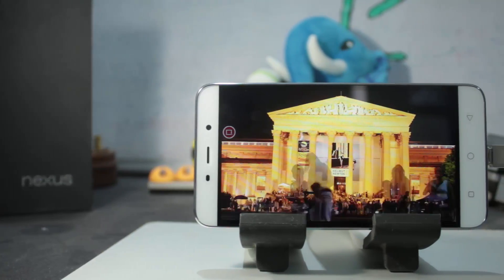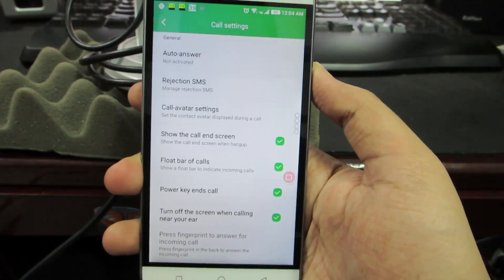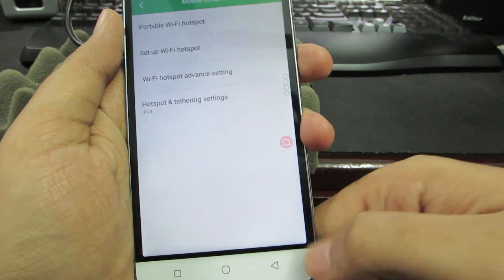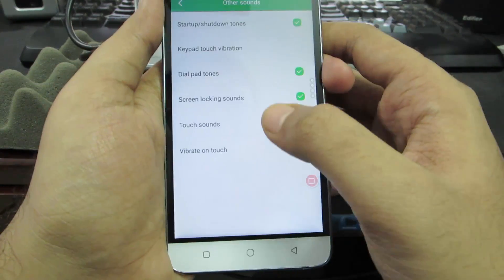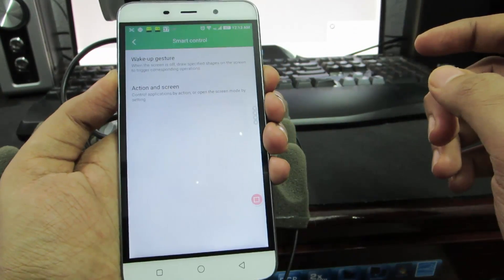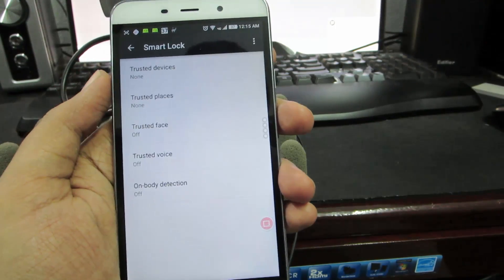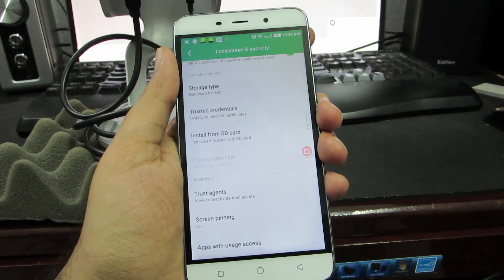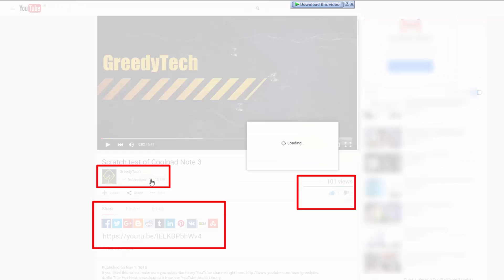Coolpad Note 3 (Plus): Tips and Tricks + hidden Features of Coolpad Note 3 (Cool UI) (Part 2)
Coolpad Note 3:  Tips and Tricks + hidden Features of Coolpad Note 3 (Cool UI) (Part 2)